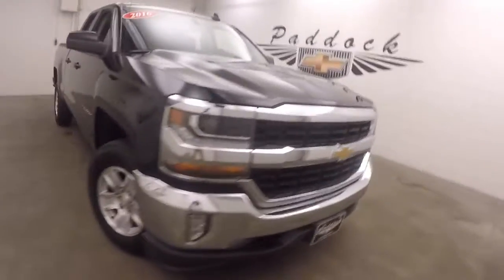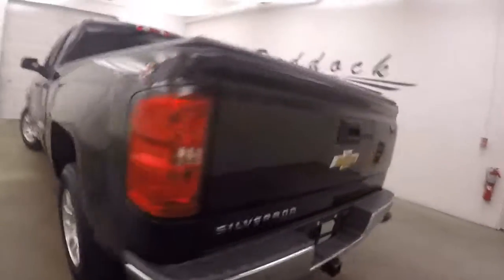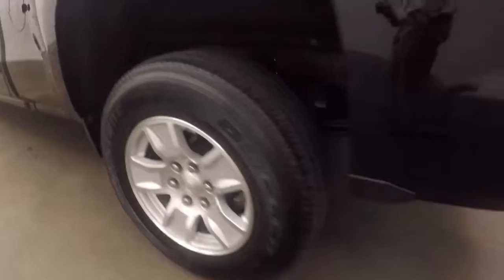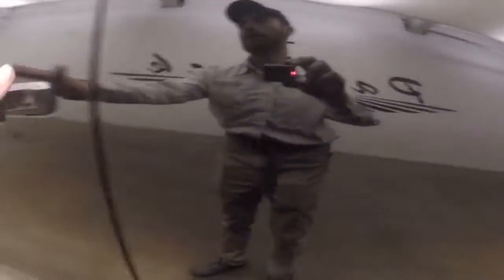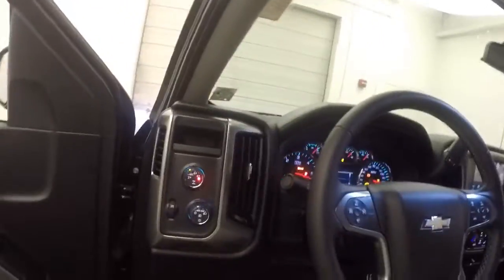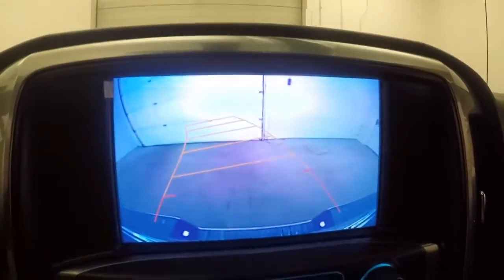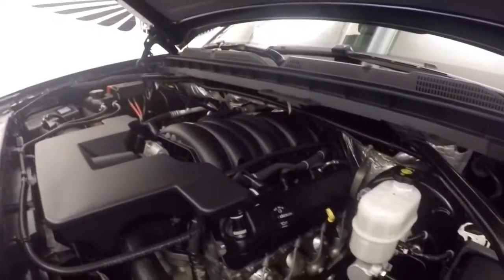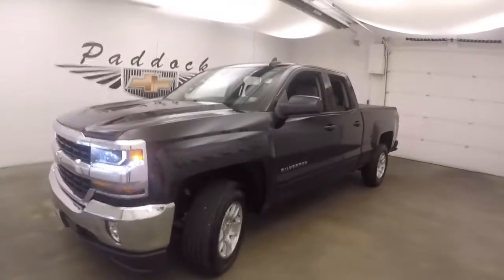L72404 Used Chevrolet Silverado